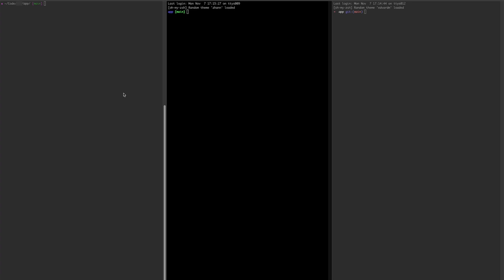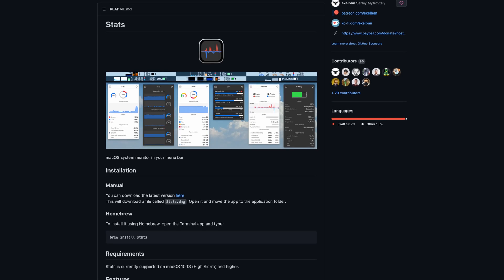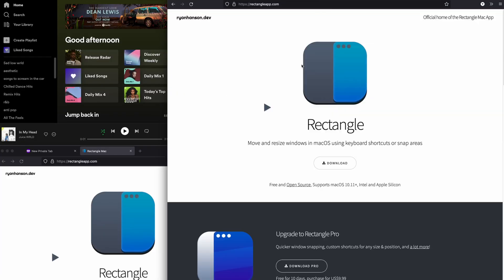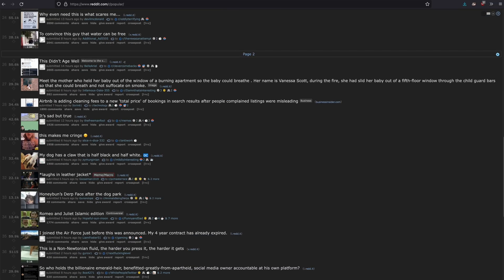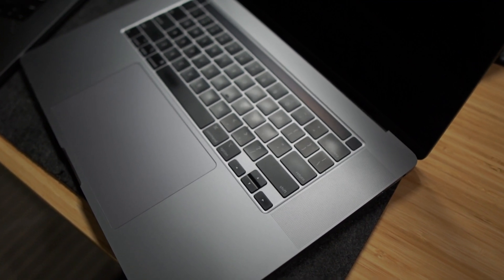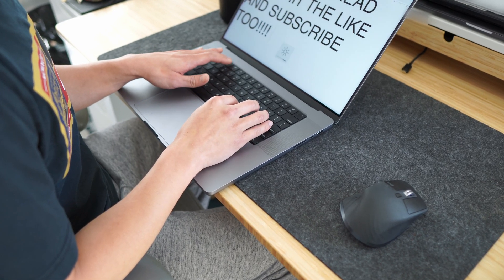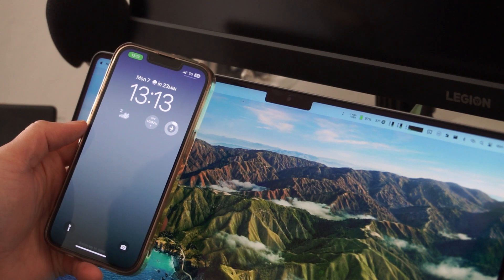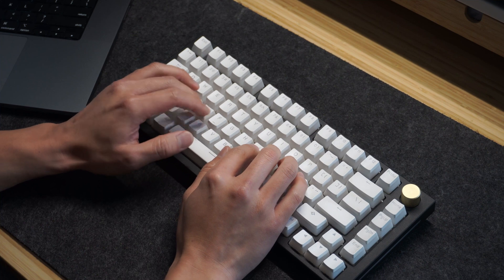Macbook M1 Pro 16" | Developer Setup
Upgraded to an m1 MacBook Pro recently and decided to install all of my necessary work-and-play programs, stick around to find out what features I’ll be most excited to test out and what programs I use on the daily

All this was filmed on a Sony ZV-E10. If you enjoyed this video too, you know what to do and hit that 👍. ✌️ Peace!